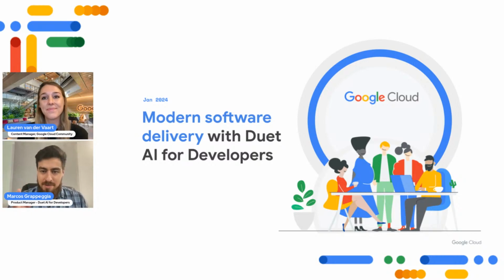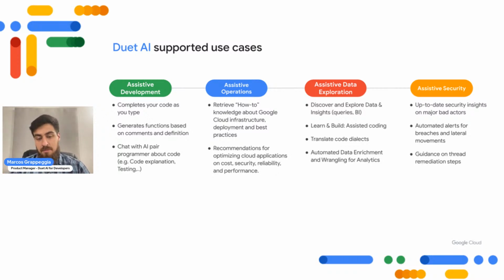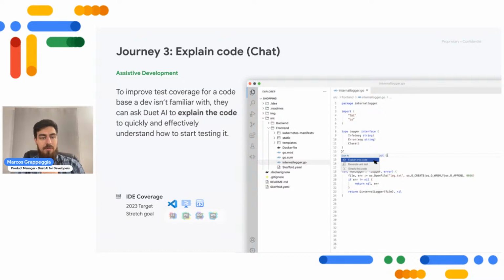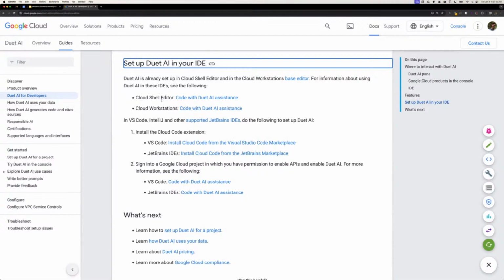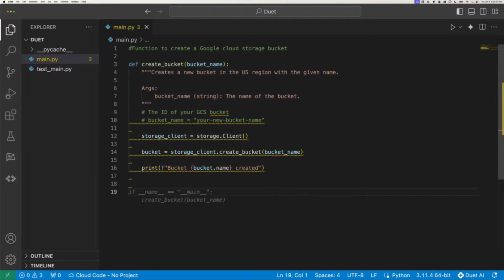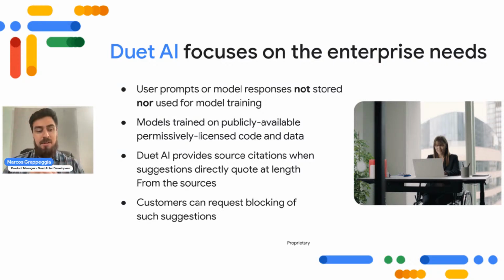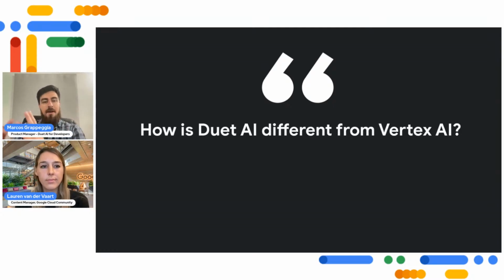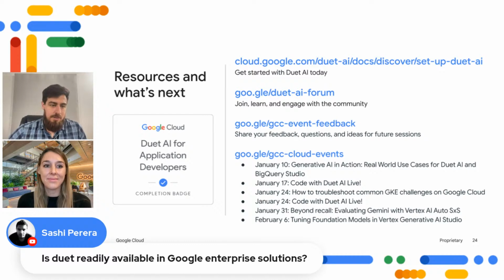Modern Software Delivery with Duet AI for Developers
Generative AI has been taking the world by storm. It’s influencing how technology is being used in various facets of our lives. Software development is also being transformed by Gen AI.

During this session, we cover how Duet AI (our Gen AI-based, always-on AI collaborator) is helping organizations transform their software delivery process.

02:49 Google Cloud's portfolio for enterprise-ready Gen AI
04:47 Challenges impacting software delivery velocity
07:09 Introduction to Duet AI - the first AI-assistant built for the complete enterprise software delivery lifecycle
09:18 Duet AI portfolio and supported use cases
Duet AI for Developers use cases (Assistive Development)
     11:55 AI code completion
     15:24 License attribution assistance
     17:59 Explain code (chat)
     19:17 Test generation - suggest and implement a test plan
26:47 Live demo of Duet AI for Developers use cases in action
42:25 Productivity impact of Duet AI for Developers
45:00 Duet AI focuses on the enterprise needs
52:52 Q&A

Get hands on with the Duet AI for Application Developers learning course

Join, learn, and get your questions answered with the Google Cloud Community